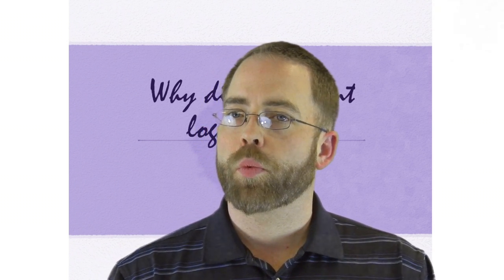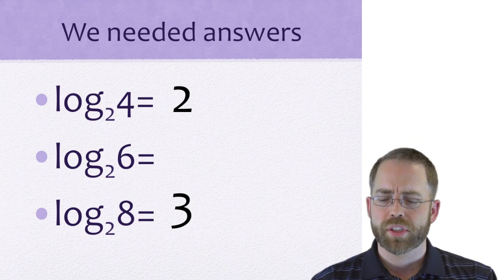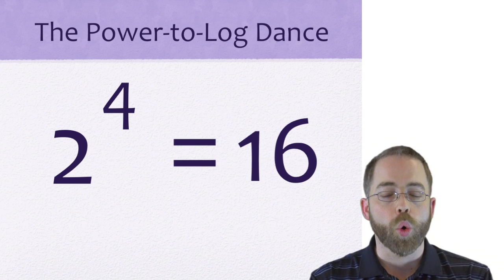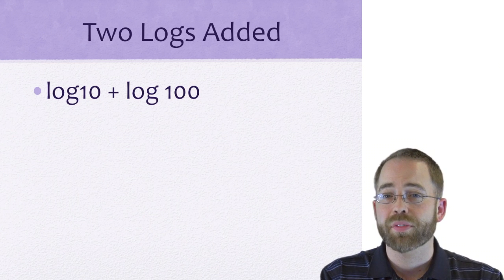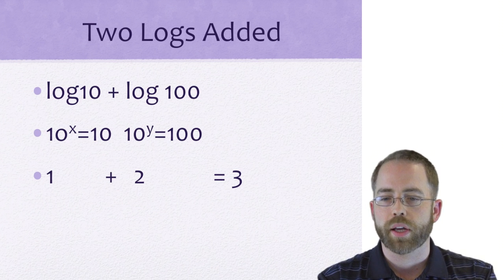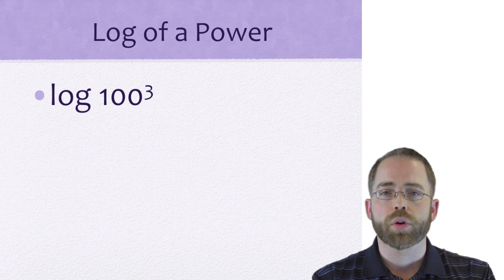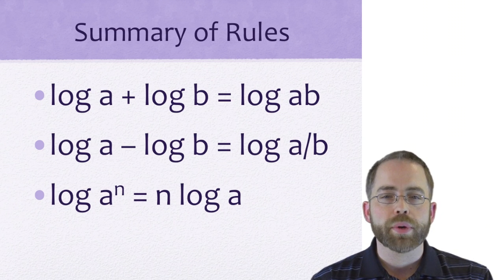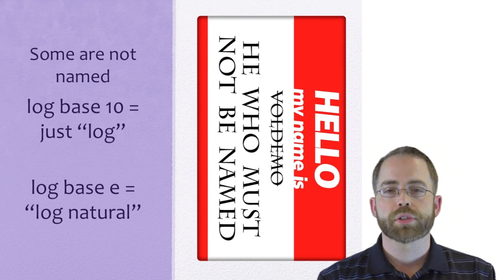7-4 Properties of Logarithms